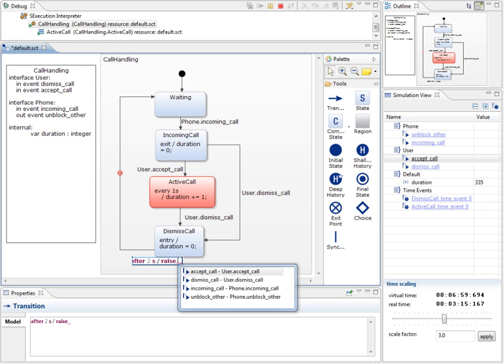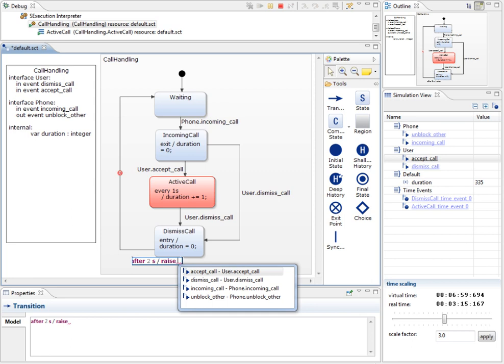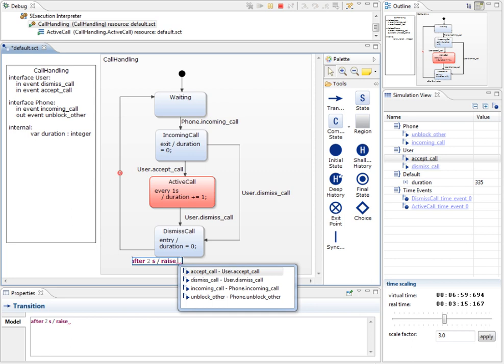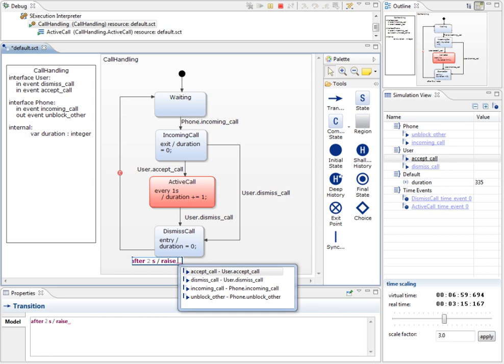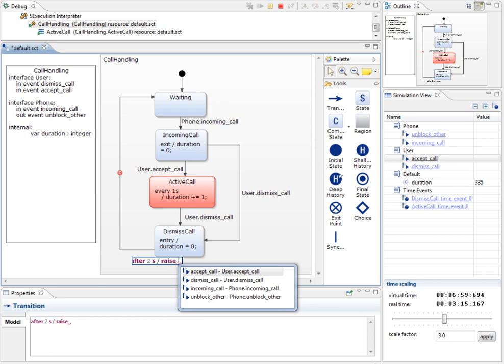YAKINDU Statechart Tools | Wikipedia audio article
00:00:39 1 Concepts
00:01:16 2 Functionality
00:02:02 3 Extensibility
00:02:37 4 History
00:03:35 4.1 Introduction of professional edition
00:04:02 4.2 Change of licensing model
00:04:44 5 Award
00:05:00 6 Literature and Sources
00:06:51 7 External links

- Socrates

SUMMARY
YAKINDU Statechart Tools (YAKINDU SCT) is a tool for the specification and development of reactive, event-driven systems with the help of finite-state machines. It consists of an easy-to-use tool for the graphical editing of statecharts and provides validation, simulation, and source code generators for various target platforms and programming languages. YAKINDU Statechart Tools are available as a standard and as a professional edition, with no-cost licenses for non-commercial resp. academic usage. Users are coming from both industry and academia.